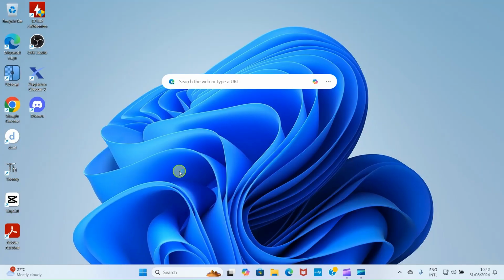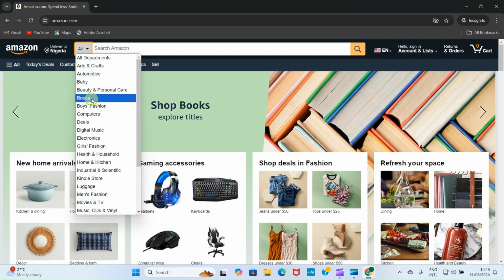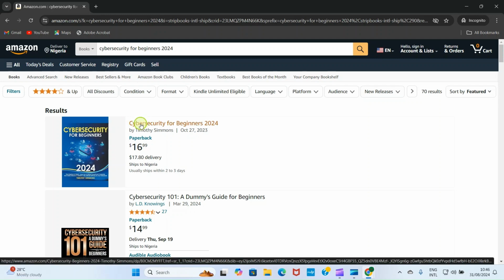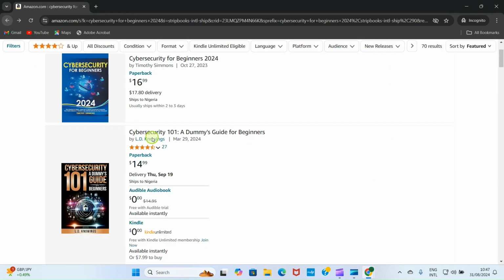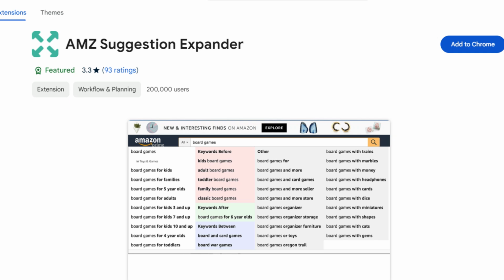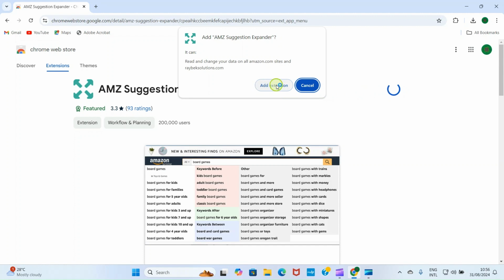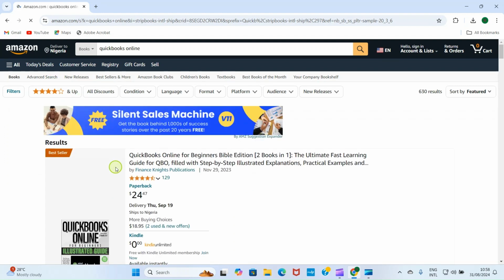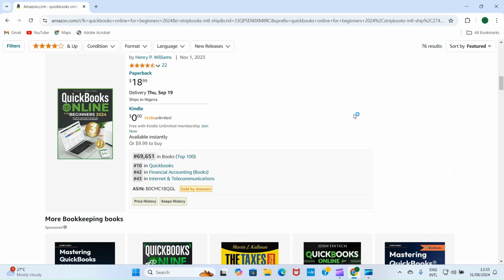Free Amazon KDP Keyword Research to Find out Profitable Keywords and Make Money on the Platform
In this video tutorial, learn on free Amazon KDP keyword research to find out profitable keywords and make money on the platform. This Amazon KDP tutorial reveals everything you need to discover some words that you can build your titles and subtitle around. Once you create Amazon KDP account, the next thing that should be on your mind is profitable titles to write. If you do not think about that, you will end up earning nothing or less.

Excellent keyword research before publishing on Amazon Kindle Direct Publishing will position your book for more eyeballs to see them. That is how important it is. So, do that with the free tools used here for fruitful results.

The first method is placing your browser in incognito mode before visiting amazon.com. Know that the incognito mode is referred to as private mode in some web browsers. Select Books menu item and start typing the keyword you want to write on. If suggestions are provided, that is the first indication that the keywords are productive. Then search to discover the number of titles and subtitles that used the keyword already on Amazon. Anything less than 1,000 is fine. You need to niche down to get less numbers.

Other things that can make the discovery easier for you is installing two Chrome extensions. They are DS Amazon Quick View and AMZ Suggestion Expander. How to use these two free tools is explained in this video.

Timestamps ⏰
00:00 Introduction
00:41 Niching down on Amazon KDP book title
01:24 How to use Amazon to discover profitable keyword
06:38 How to use DS Amazon Quick View and AMZ Suggestion Expander for KDP
07:47 Install DS Amazon Quick View and AMZ Suggestion Expander browser extensions
12:33 Conclusion